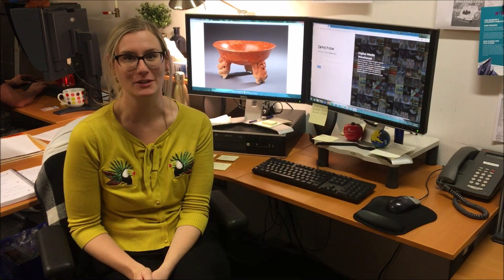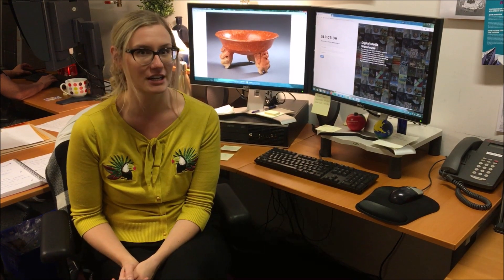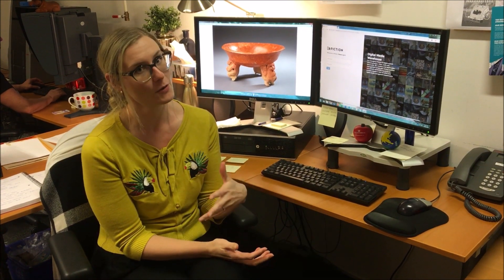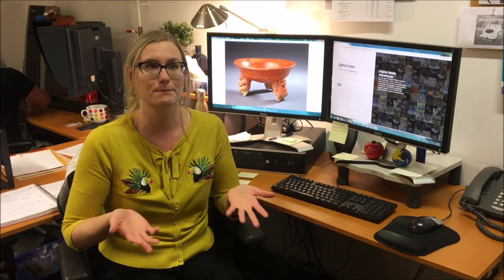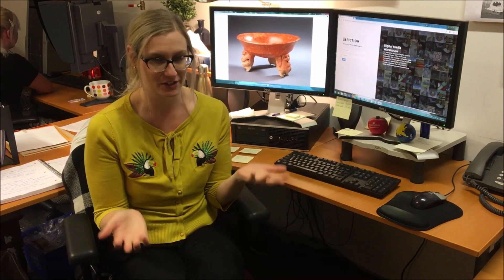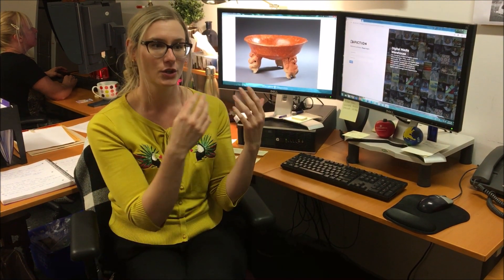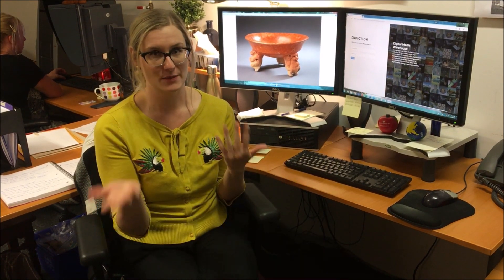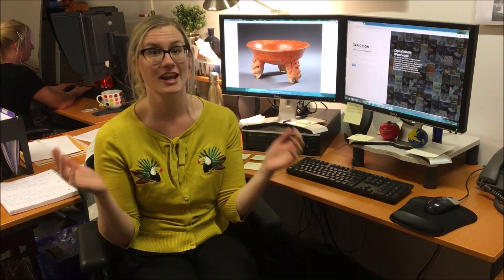Melissa Maltby, Digital Assets Coordinator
Melissa Maltby, Digital Assets Coordinator, talks about what she does, how she got there and offers some advice to emerging museum professionals